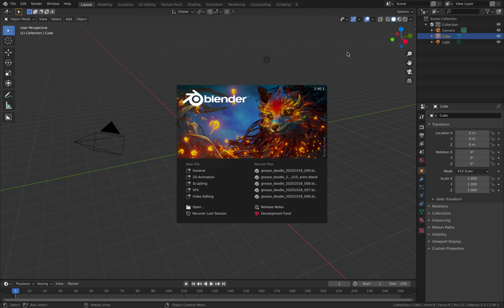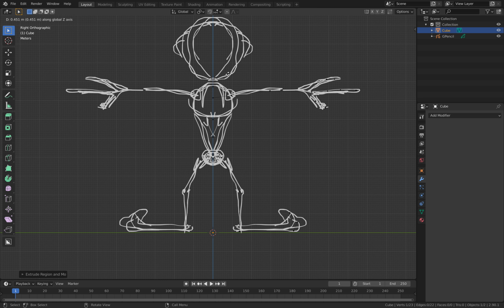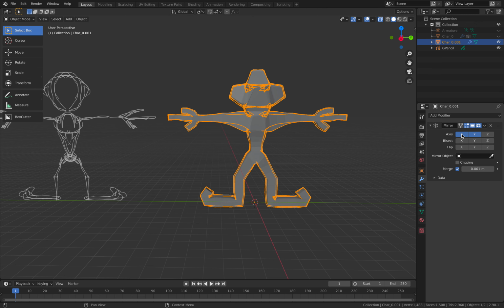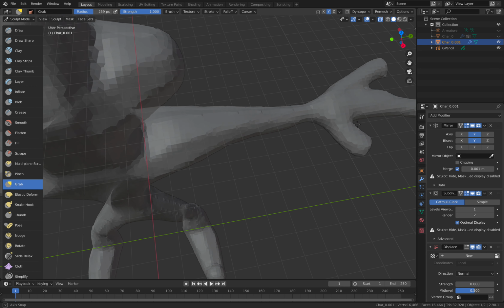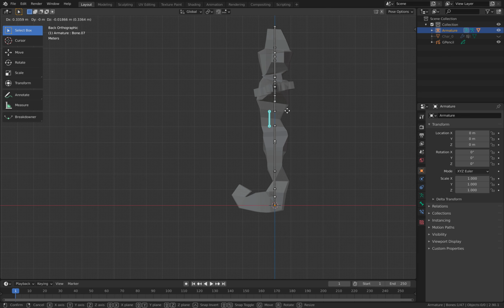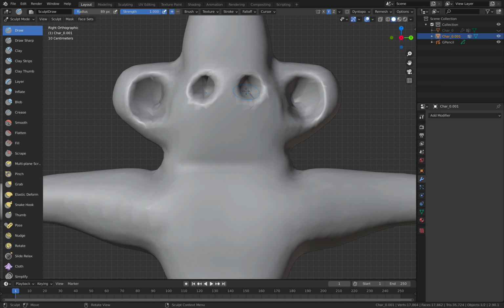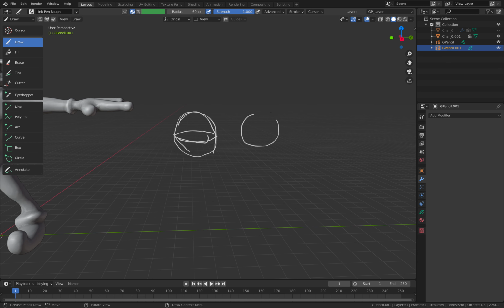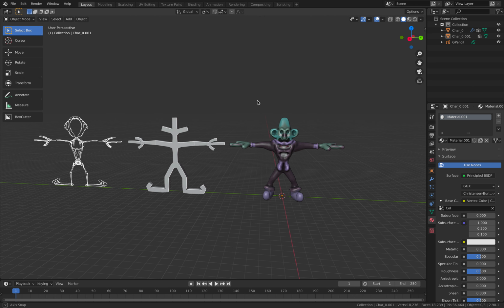BSLIVE From Grease Pencil to Skin Modifier to Sculpted 3D Model - Using Blender 3D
In this episode, I am sharing a my own very easy method to get you started when working on a 3D character or creature design in Blender.

Depending on your 3D skill in sculpting, you might find many other 3D sculpting methods, but I am here showing you the most basic and indie method that I like involving Grease Pencil doodles, Skin Modifier, a bit of bone reshaping, remeshing, maybe Ball Pen addon, and finally Sculpt and Vertex Coloring. This is the first rough steps only.

Personally, I tend to like a more stylized and cartoony, caricature characters, so I got lots inspiration from comic books, graphic novels, animes. Mind you, some anime characters (Akira, Gundam, etc) can go really complex details and complex too, especially with Mecha characters and hard surface 3D models and vehicles when it become 3D.

For now this method is great for doing basic organic creatures or characters, perhaps for graphic novel or for AR, for toy making, etc. It's not for Pixar or Disney, it's your own character design. So have some time to care for it over time.

* I got inspiration to do 3D sculpt this way by studying tweets of artist Kyle Boodette with his sculpey on armature:

Hope you find this useful and informative, maybe you have question or something to add, feel free to do so!